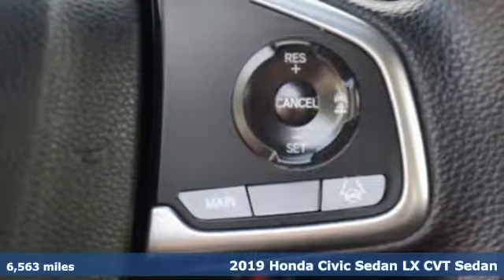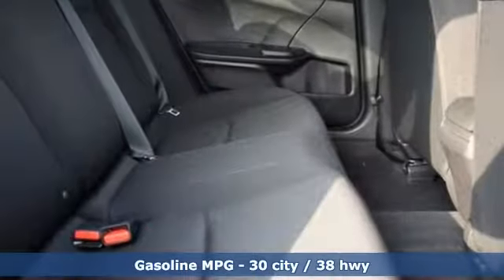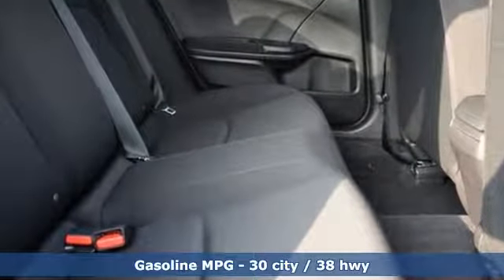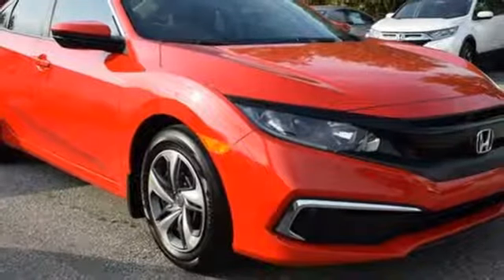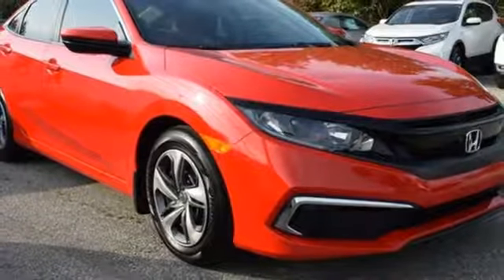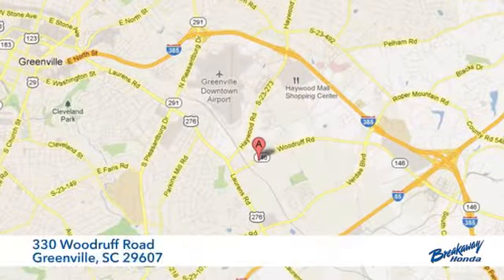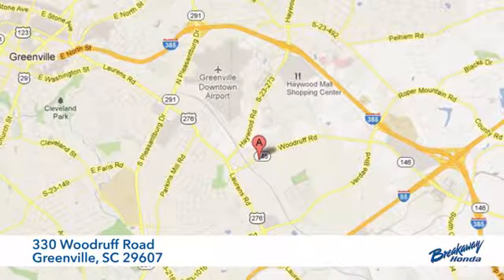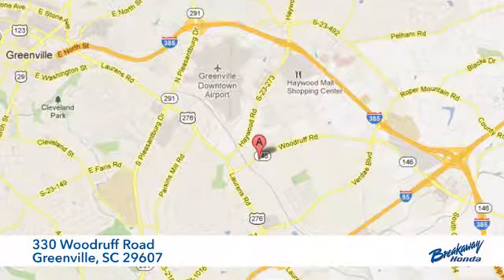Used 2019 Honda Civic Greenville SC Easley, SC 192102A - SOLD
Year: 2019
Make: Honda
Model: Civic
Trim: LX
Engine: 2.0L I4 DOHC 16V i-VTEC
Transmission: CVT
Color: Red
Interior: Black
Mileage: 6563
Stock #: 192102A
VIN: 2HGFC2F66KH535519
***Breakaway Honda*** HONDA CERTIFIED***7 YEAR/100K WARRANTY***, ONE OWNER!!!, NO ACCIDENT HISTORY ON CARFAX!, BLUETOOTH, Exterior Parking Camera Rear.

Address:
330 Woodruff Road